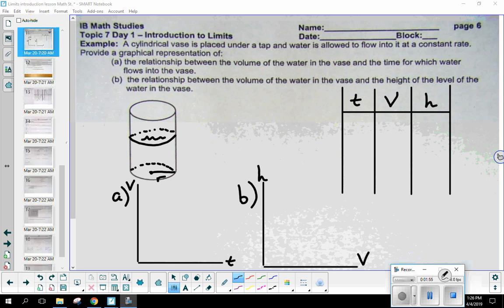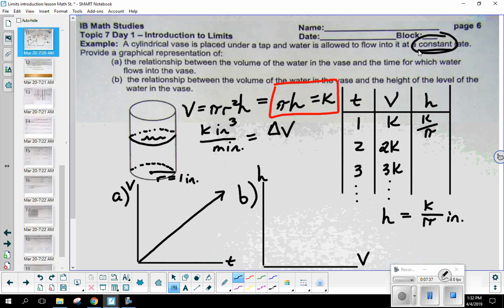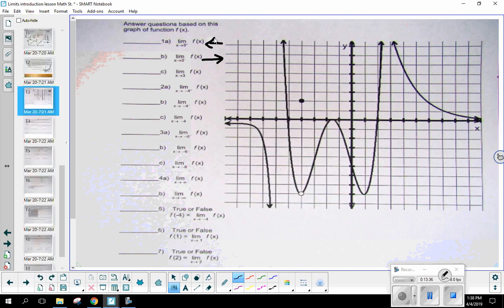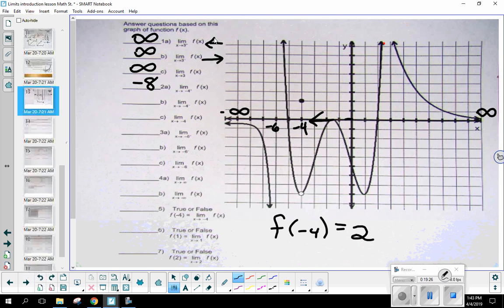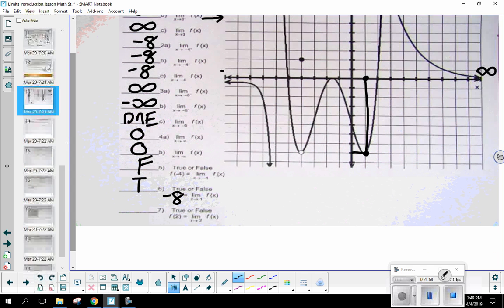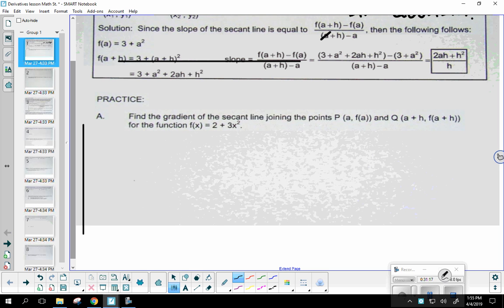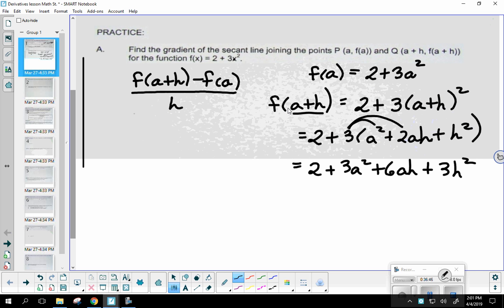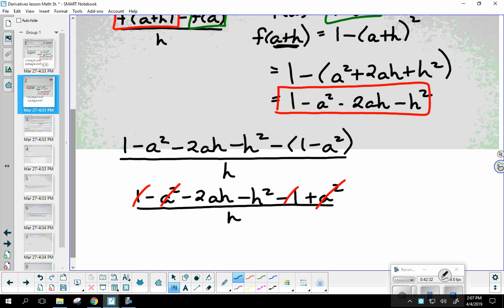Derivatives lesson part 1 4 4 19